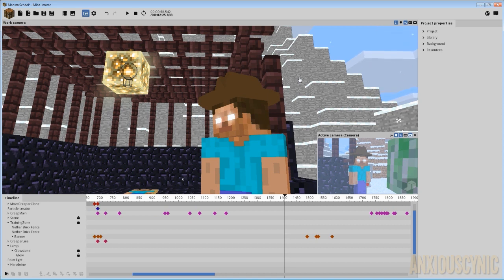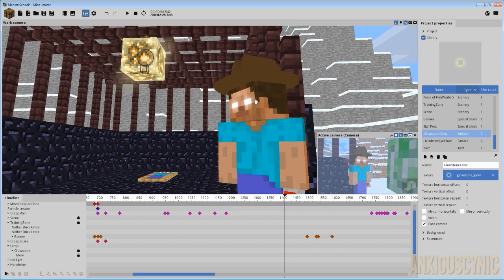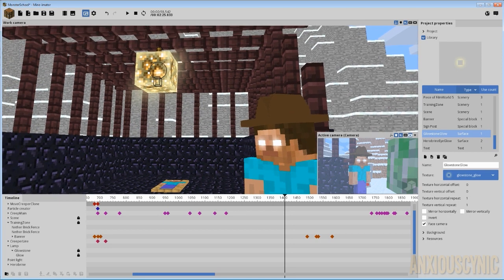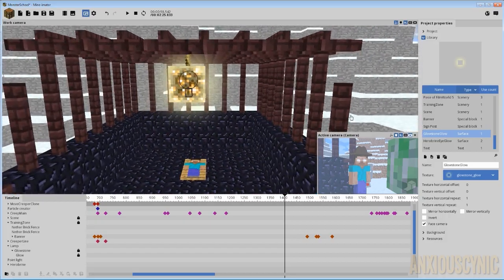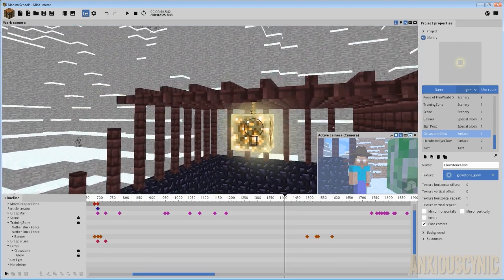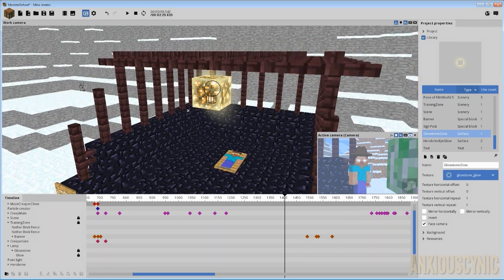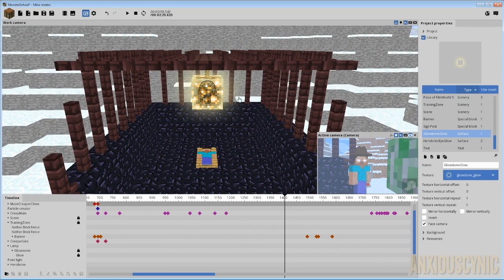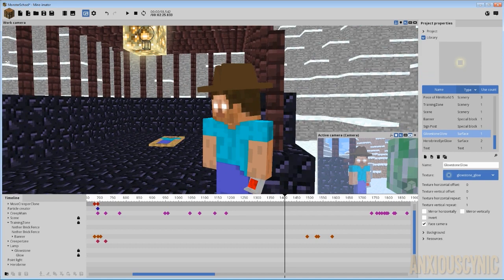Glow Effect! - Week 8 - Compilation Minecraft Animation